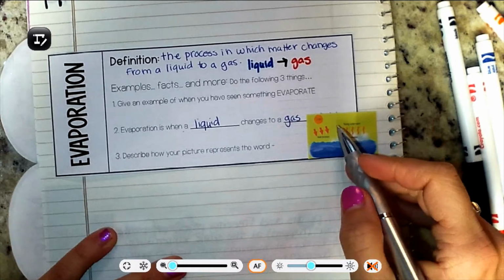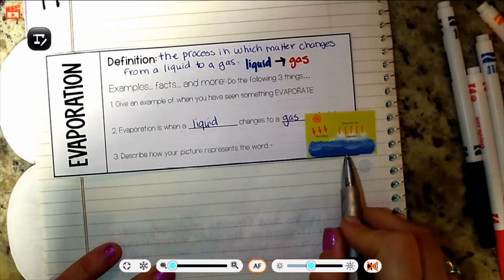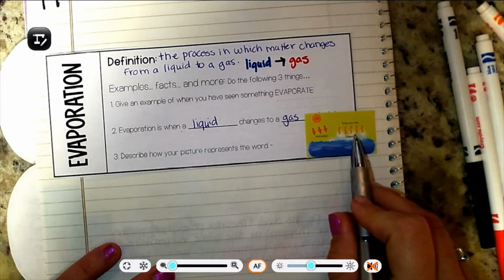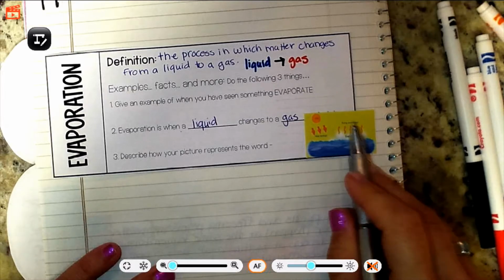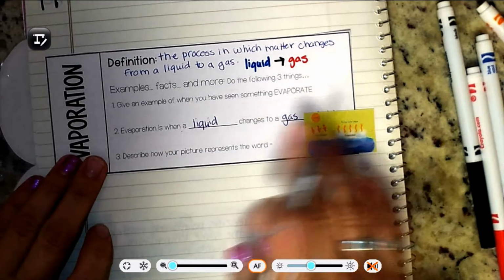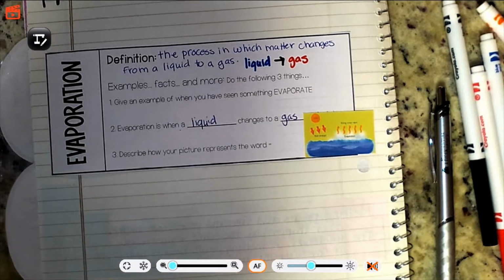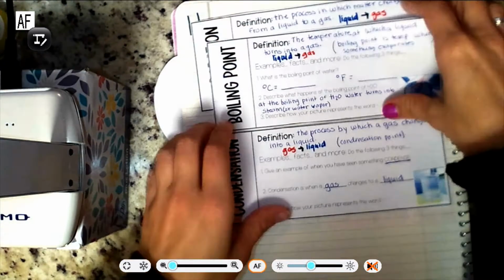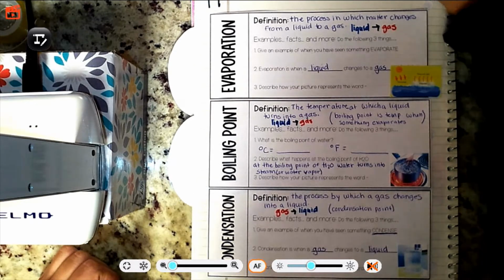Unit 3 - Page 11